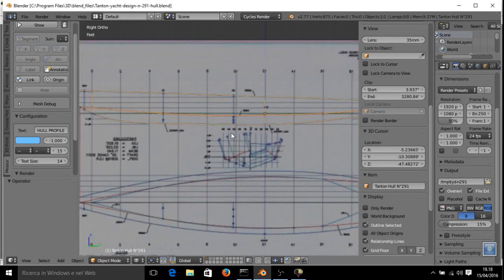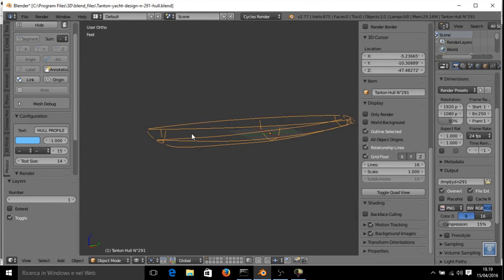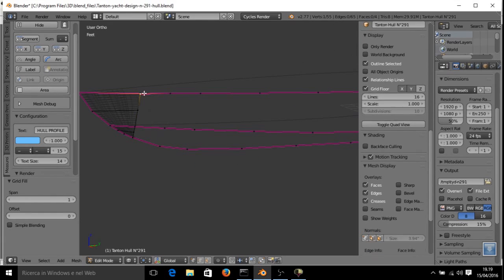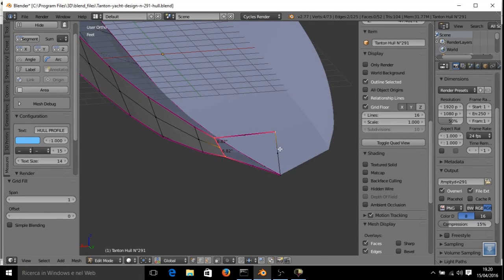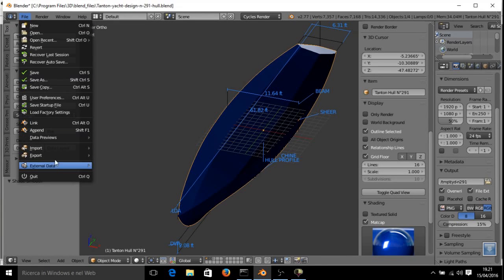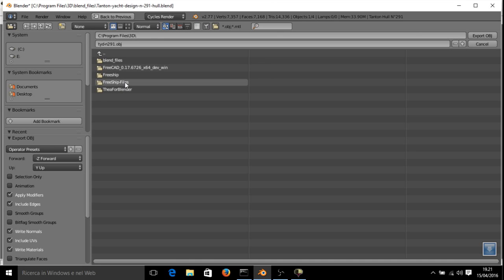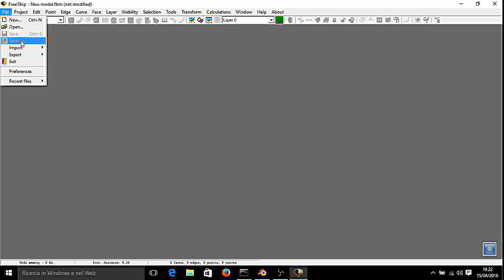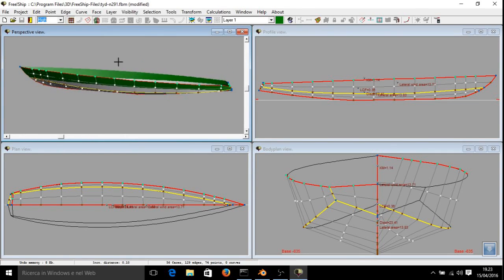Blender Yacht hull design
This video shows how it is possible to use Blender with FreeShip to design boat hulls with great accuracy.